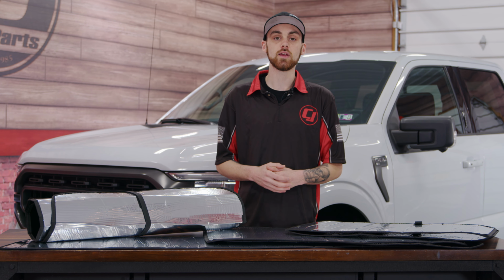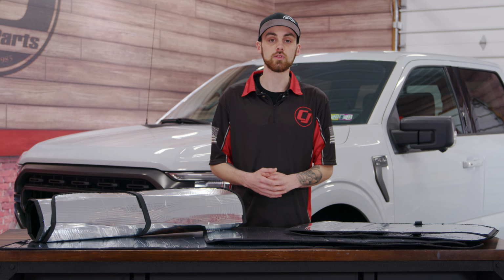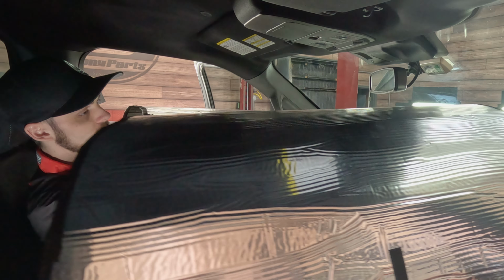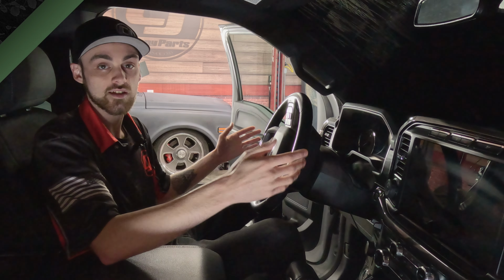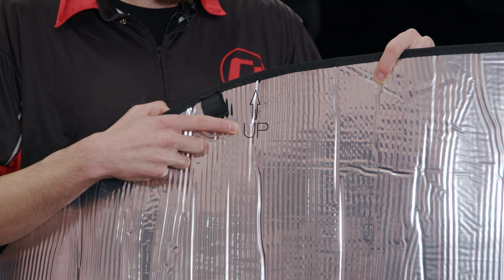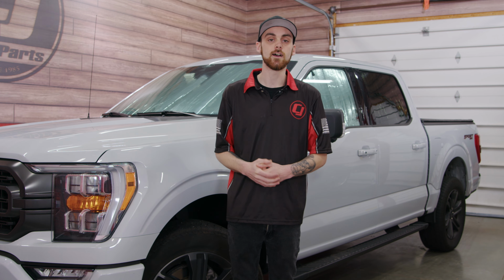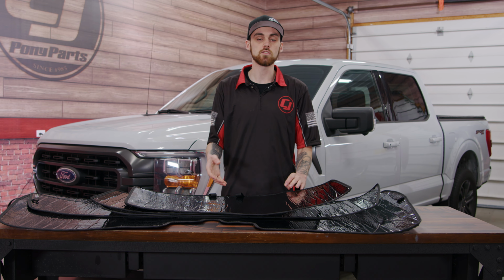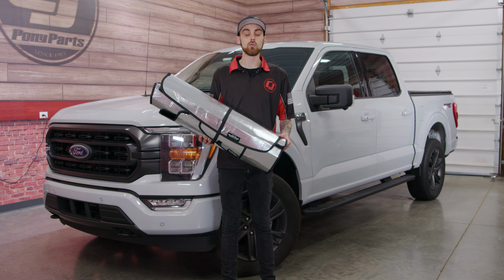The ALL NEW Ford F150 Weathertech SunShade Full Vehicle Kit!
Cory shows off this new product from Weathertech, which a full vehicle sunshade kit. Stick around for todays video if you'd like to get more info on it!